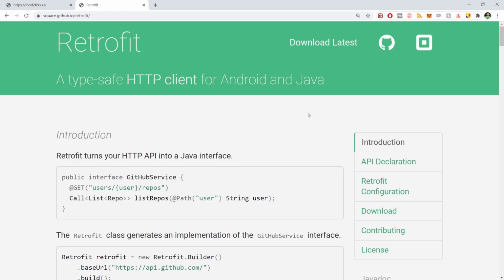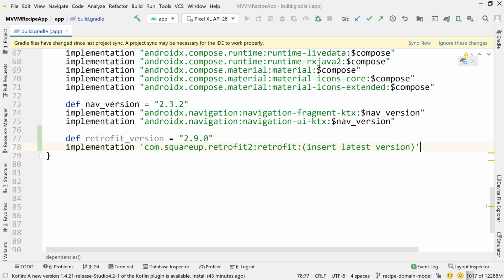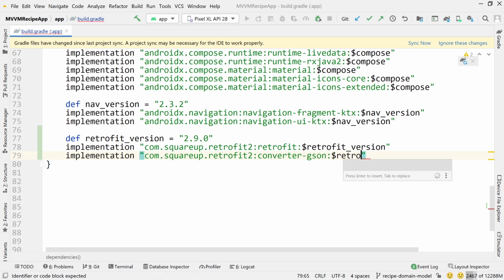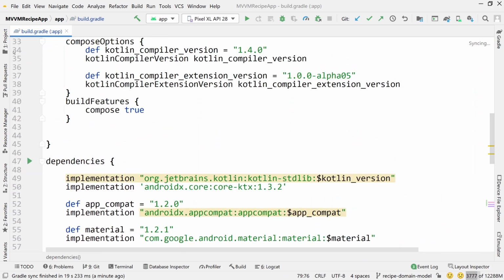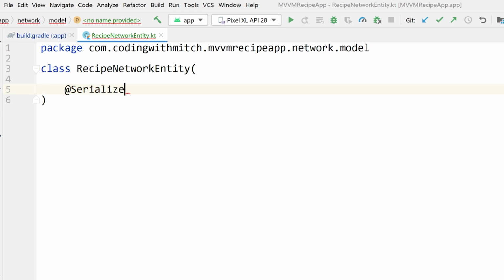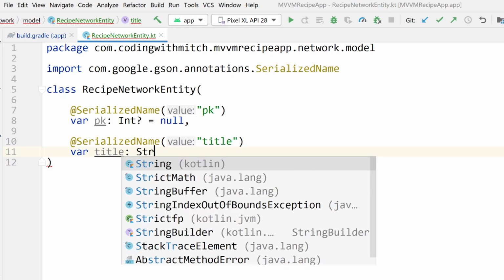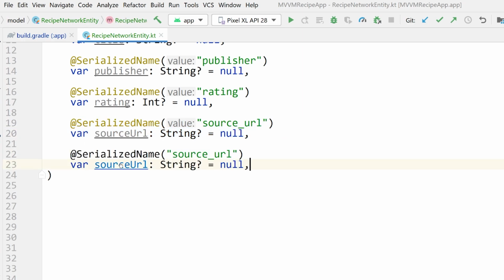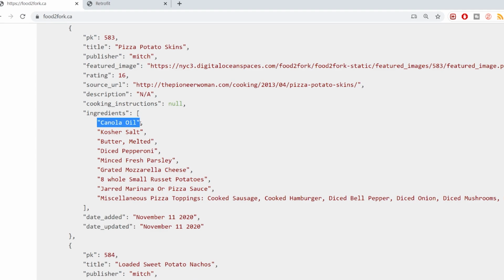Recipe Network Entity (Retrofit Model)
In this video I show you how to model data for a retrofit request on android. Technically this is Retrofit2. If you don't know what retrofit is, it's an open source library for doing network operations on Android.
This is a kotlin example with Retrofit.